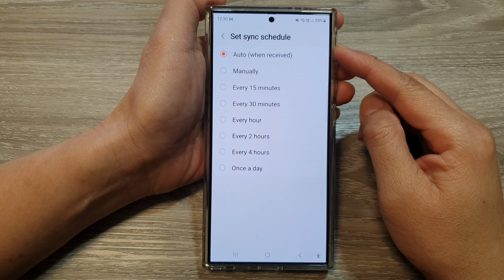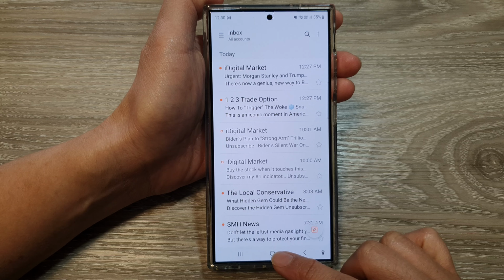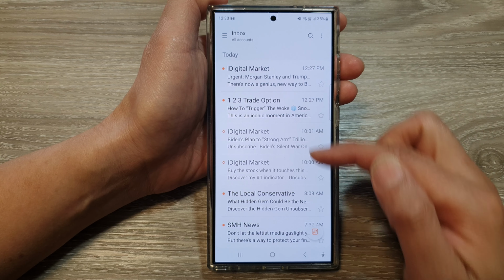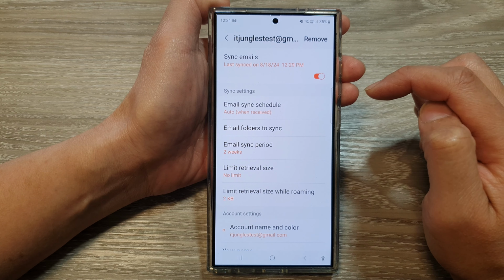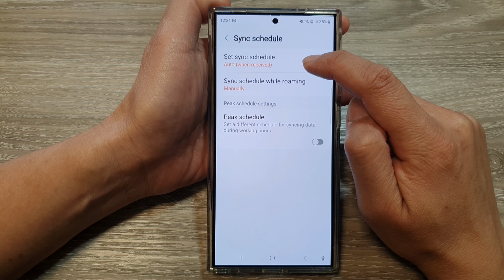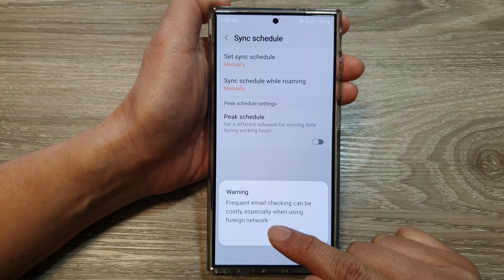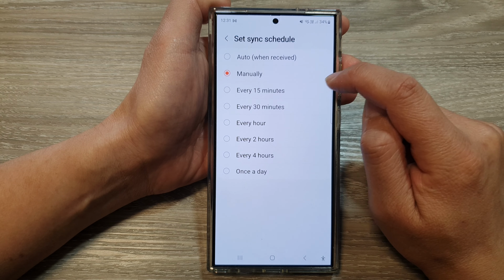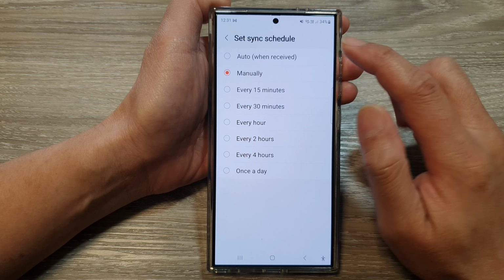Galaxy S24/S24+/Ultra: How to Set Email Sync Schedule to Auto (When Received) or Manually 📧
In this video, I will show you how to set email sync schedule to Auto (When Received) or Manually on the Galaxy S24/S24+/S24 Ultra. You can set the phone to receive emails instantly or you can delay it to conserve battery life. In this ITJungles tutorial, I will guide you how to adjust your Samsung Email sync schedule. Let's ensuring you strike the perfect balance between staying connected and saving battery.